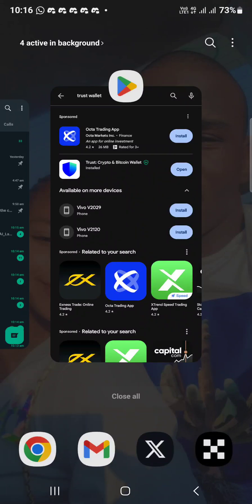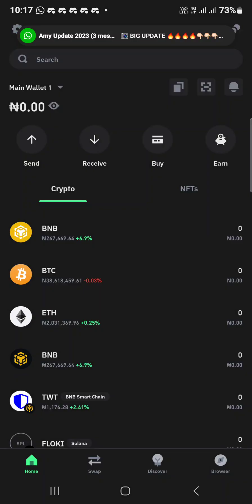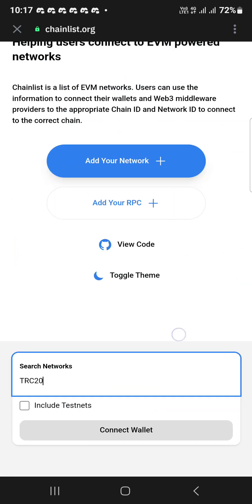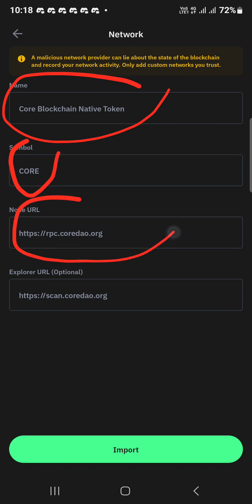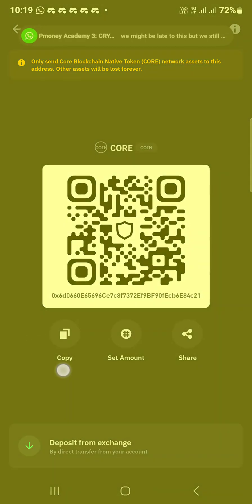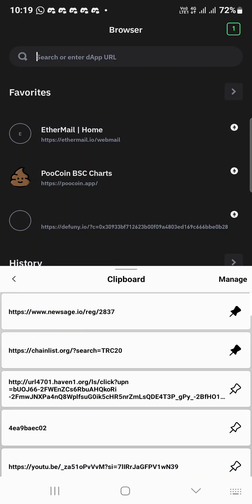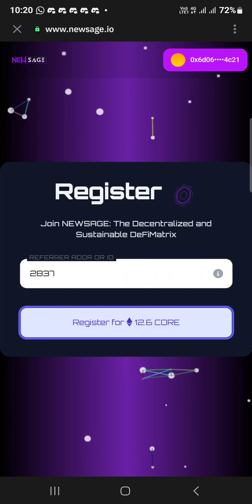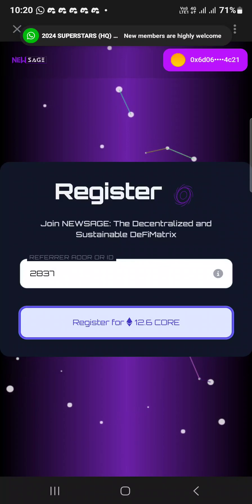How to add CORE on trust wallet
Copy the link below paste to ur trust wallet dapp browser search for CORE connect ur wallet and add

While the link below is for how to accumulate CORE. Copy and paste on ur trust wallet dapp browser as well.

Make sure you have 13 CORE in ur CORE wallet